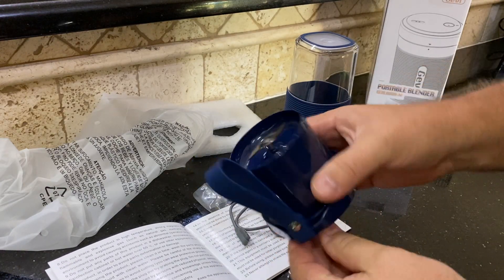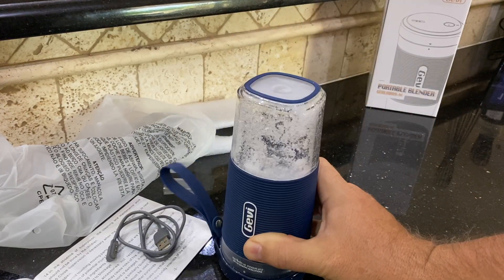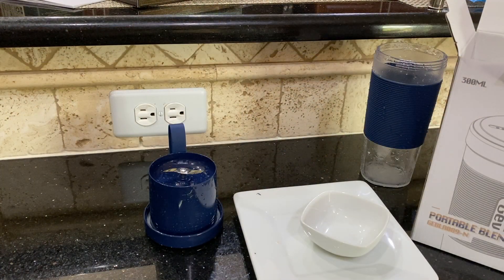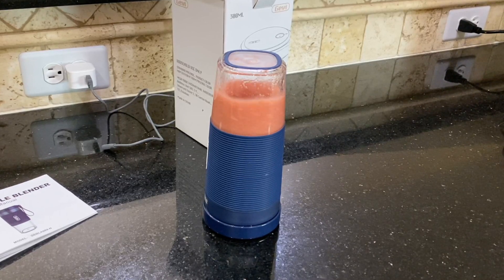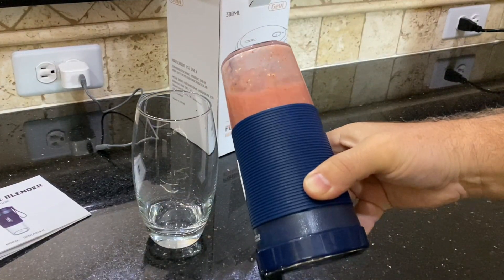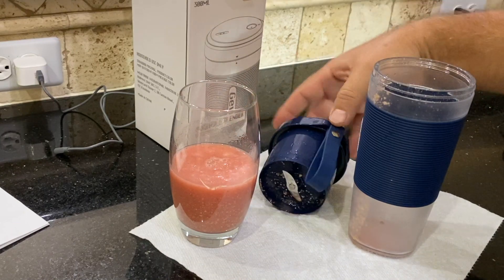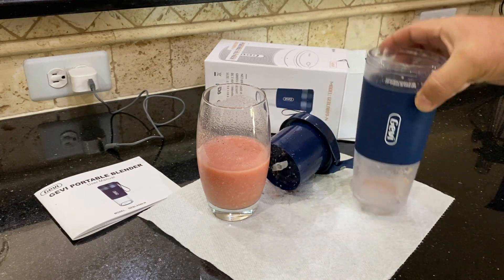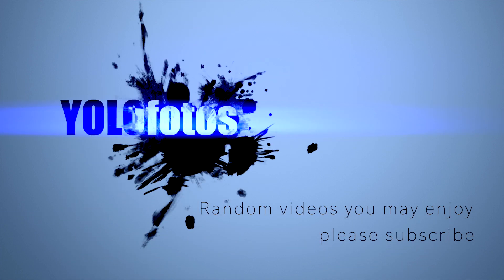Gevi Battery Powered Blender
Overall I was very impressed with the power and construction of this single serve blender.  The safety feature of not operational when open is good, the auto shut off is nice to conserve battery life.